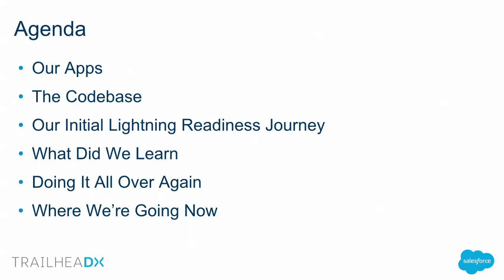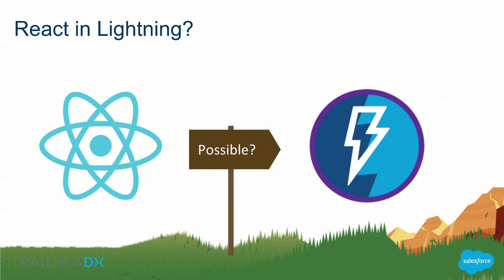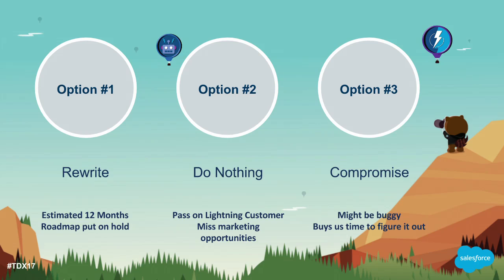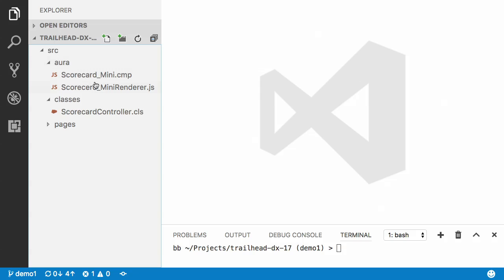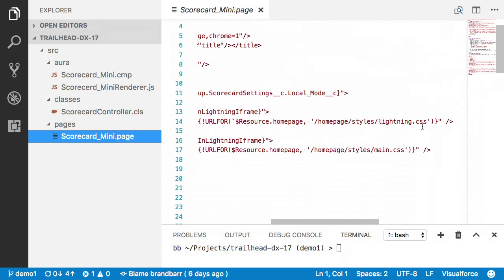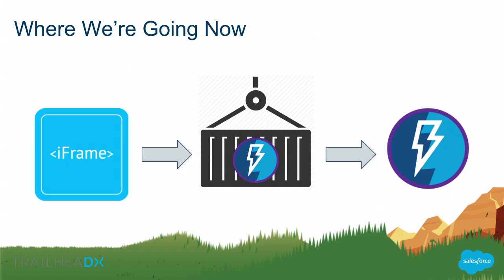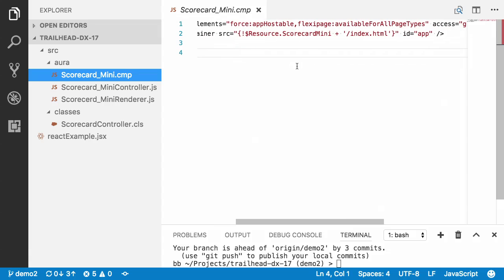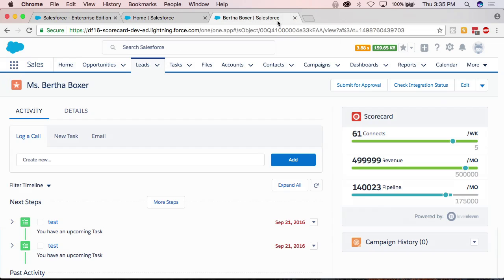Making Highly Customized Visualforce Apps Lightning Ready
Having your app work with Lightning is now table stakes for all ISV partners. Knowing where to begin and the level of effort to get to the finish line can be somewhat overwhelming. Hear the architecture approach that LevelEleven's Kevin O'Hara and Brandon Barr chose in making their App work with Lightning. This is a must see session for any ISV wanting to understand the process, approach, and LOE needed to make your App work with Lightning.